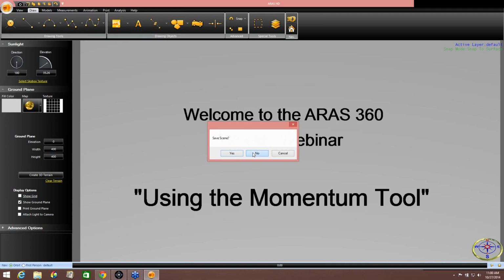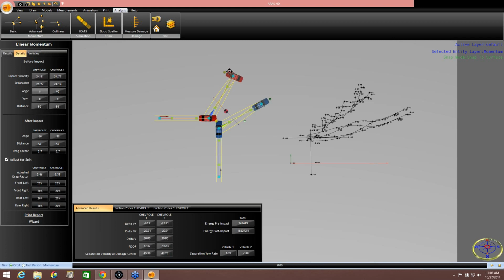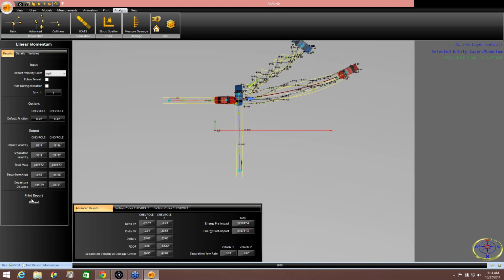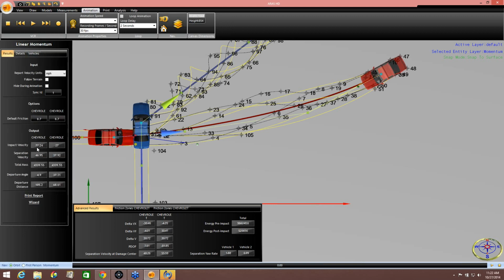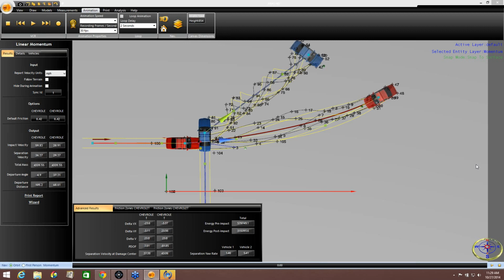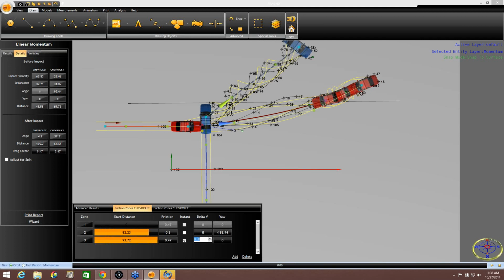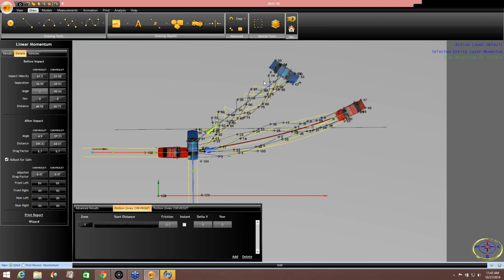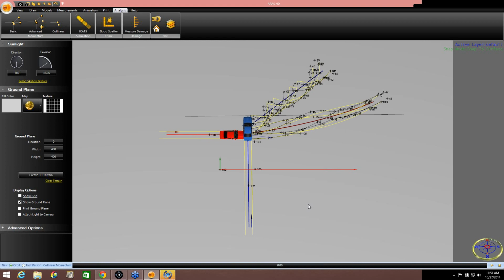ARAS HD Momentum Tool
Date :- 2014/10/27
Software : ARAS HD
Company: ARAS 360 Technologies